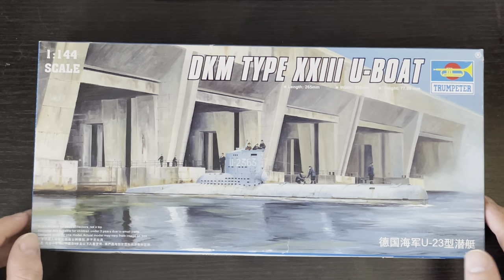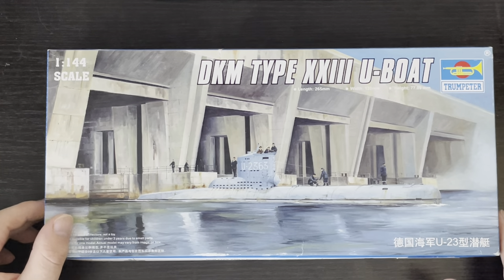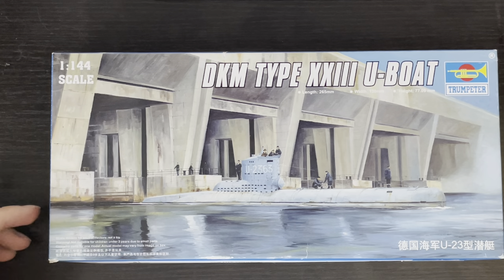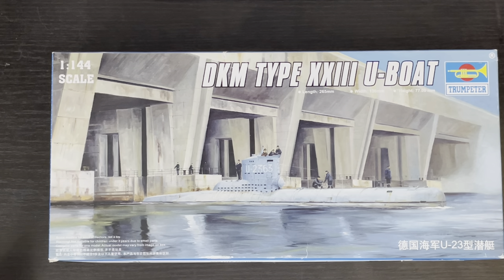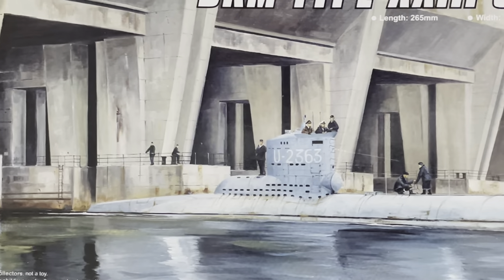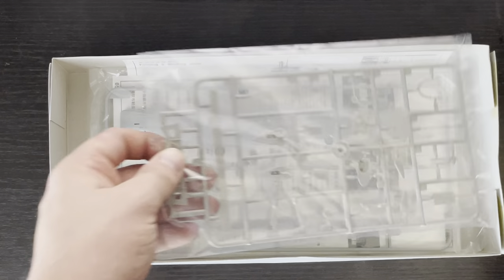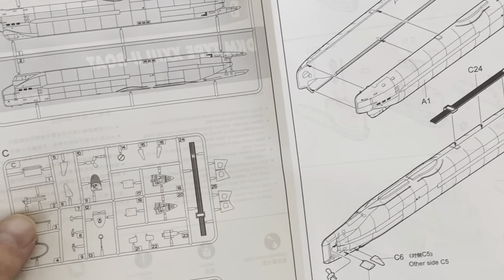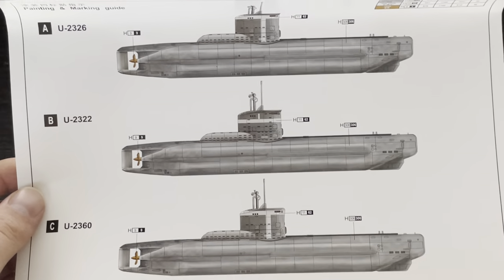Trumpeter 1/144 Type XXIII U-Boat- What’s in the Box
Unboxing the 1/144 Trumpeter Type XXIII U-Boat. Quite a nice kit and I would absolutely recommend it!